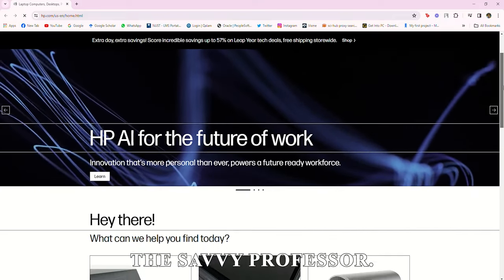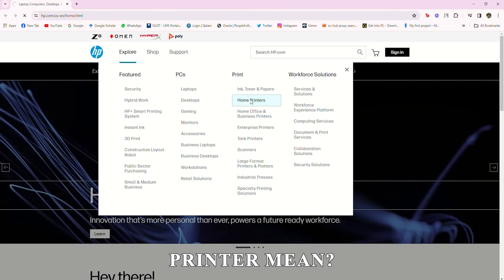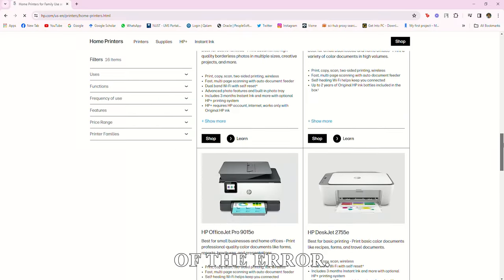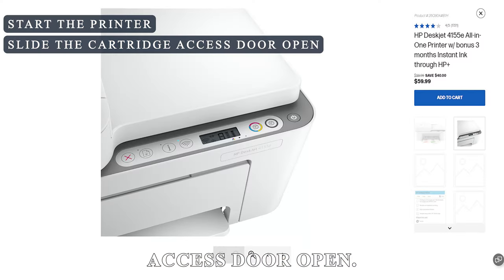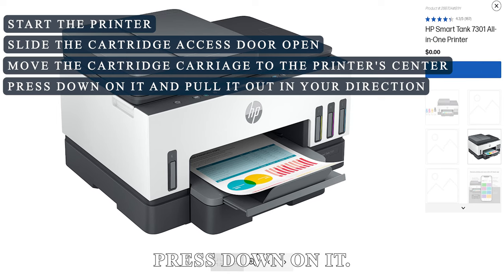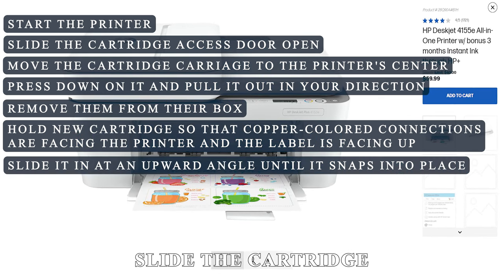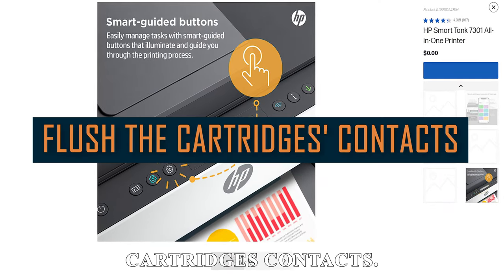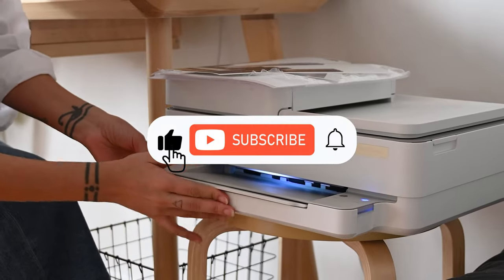How To Fix The HP Deskjet GT Printer Error Code 0 - Meaning, Causes, & Solutions (Solved Quickly!)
How To Fix The HP Deskjet GT Printer Error Code 0 - Meaning, Causes, & Solutions (Solved Quickly!). In this video tutorial I will show you how to fix the HP Deskjet Gt Printer Error Code 0.

It indicates unusable cartridge issues in an HP deskjet gt printer.

The following are some of the Causes of the Error:
• Improper Installation
• Dirty Contacts

Now, Let’s Look at the Best Solutions to Fix the Error:
Properly install the cartridge
• Start the printer.
• Slide the cartridge access door open.
• It should be simpler to access the cartridges if the cartridge carriage is moved to the printer's center.
• To change a cartridge, gently press down on it and pull it out of its slot in your direction.
• Remove them from their box.
• Hold the new cartridge so that the copper-colored connections are facing the printer and the label is facing up.
• Slide the cartridge into its corresponding slot at a slight upward angle until it snaps into place.
• Shut the Cartridge Access Door.

Flush the cartridges' contacts.
• Carefully examine the contacts on the cartridges.
• Use a lint-free cloth lightly dampened with water to gently wipe the contacts on the cartridges.